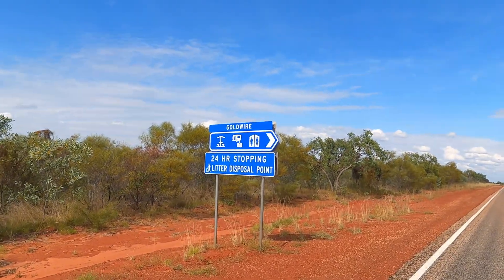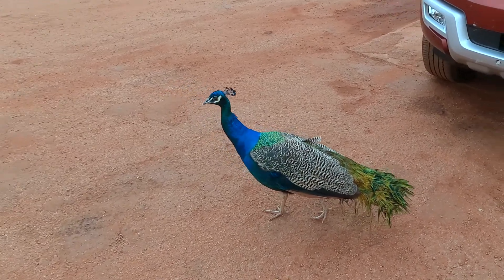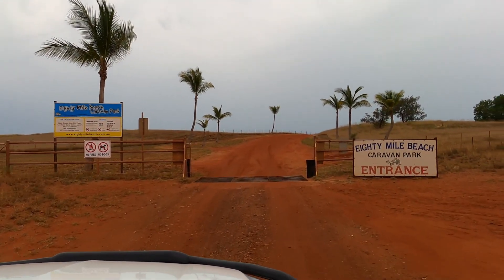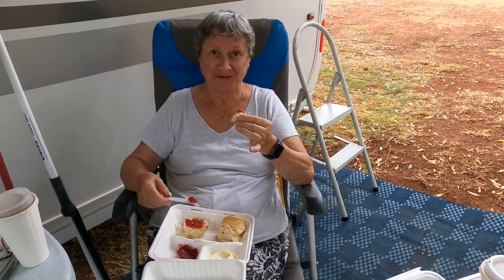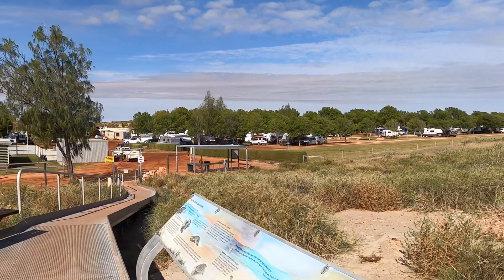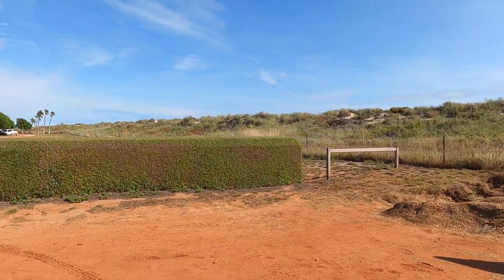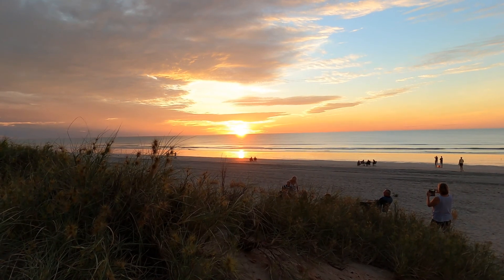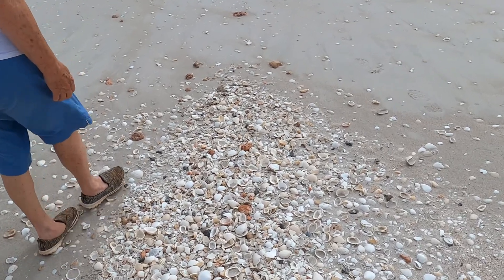Broome to 80 Mile Beach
Eddie Skinner Aussie Van-Go
Broome to Perth, this section is Broome to 80 Mile Beach.
Includes Goldwire rest stop at about half way, first fuel stop is Sandfire Roadhouse, then 10 gravel road from highway to 80 Mile Beach Caravan Park. Sunrise and sunset on 80 Mile Beach. Collecting shells on the beach.